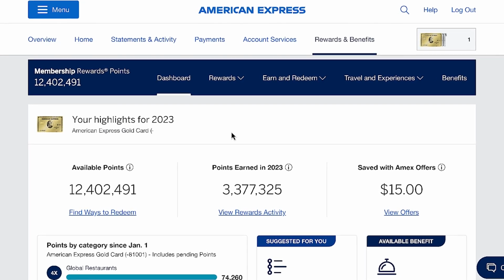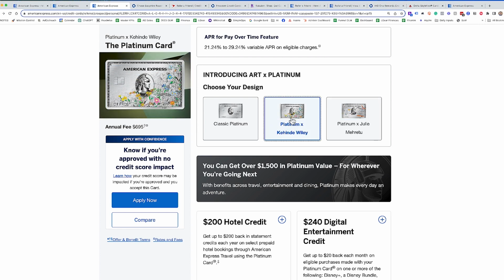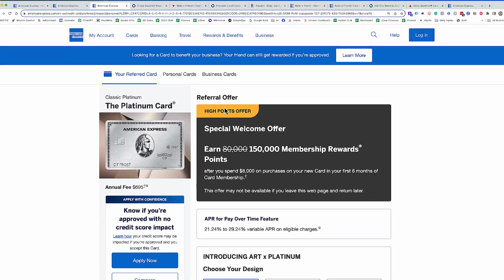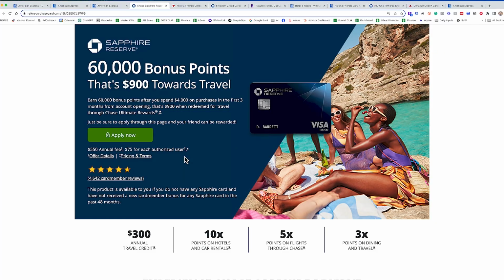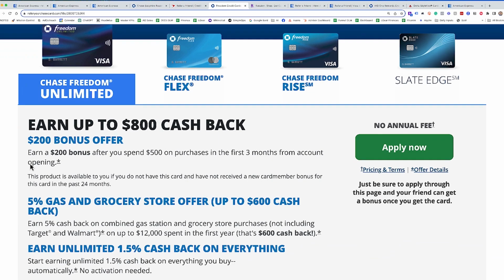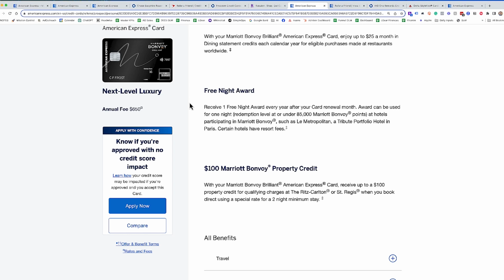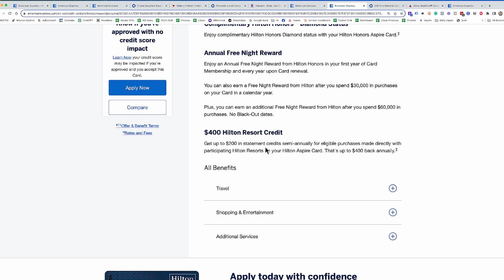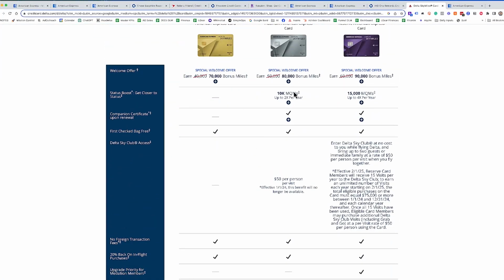The Best Credit Cards to Maximize Reward Points - Complete List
YouTube Ads Strategy Call | See Credit Card Links + Bonuses Below!

Hey there, savvy travelers and credit card enthusiasts! Today I'm diving into the world of personal credit cards that can turn your everyday spending into incredible travel experiences - for free!

I'll walk you through a handpicked selection of credit cards that have personally helped me rack up millions of points. These aren't just any cards; they're the crème de la crème for accumulating points effortlessly and traveling in style without breaking the bank.

If you're ready to transform your credit card points into unforgettable journeys, this video is your ticket to travel smarter, not harder.

Timestamps:
00:00 - How to Maximize Credit Card Reward Points
00:28 - 1. Amex Gold Card
02:05 - 2. Amex Platinum Card
05:50 - 3. Chase Sapphire Reserve Card
07:50 - 4. Capital One Venture X Card
09:40 - 5. Chase Freedom Unlimited Card
11:24 - 6. Marriot Bonvoy Bevy Card
13:40 - 7. Hilton Aspire Card
15:31 - 8. IHG Premier Card
16:36 - 9. Delta Skymiles Card
18:05 - How to Get More Points as a Business Owner
18:27 - Outro